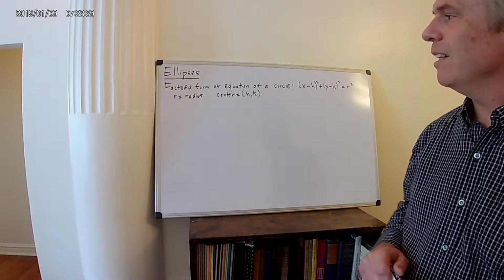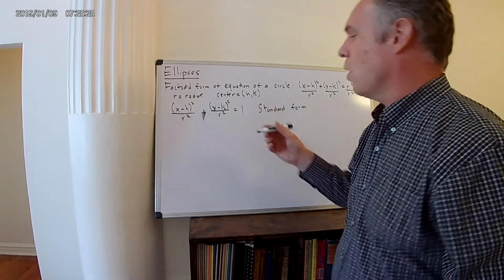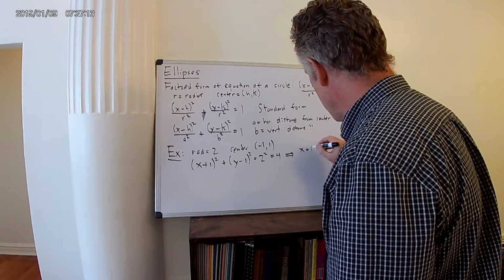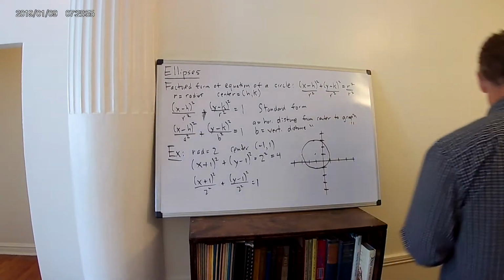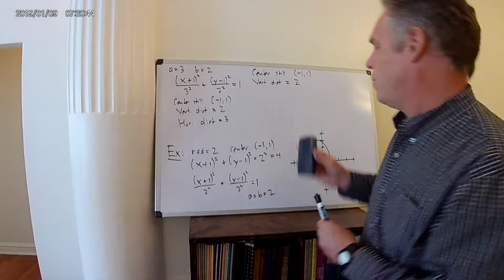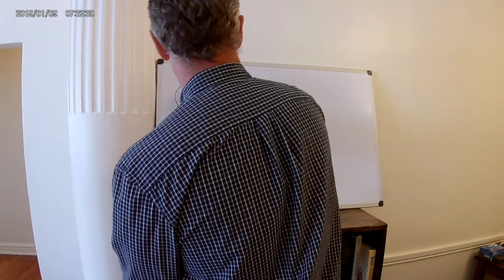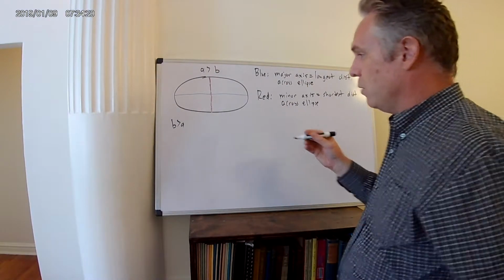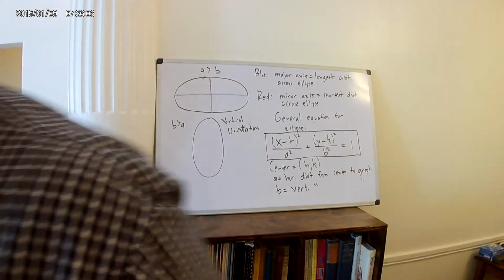Math 140 VL Part 1 for Tues 5/5